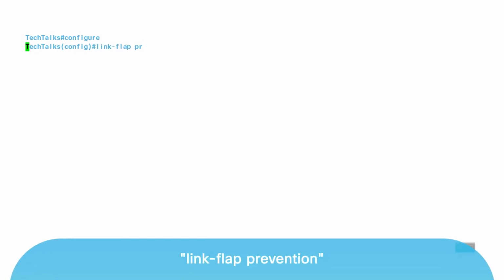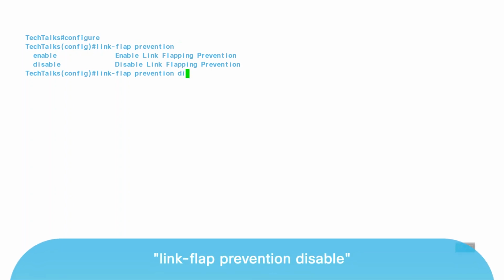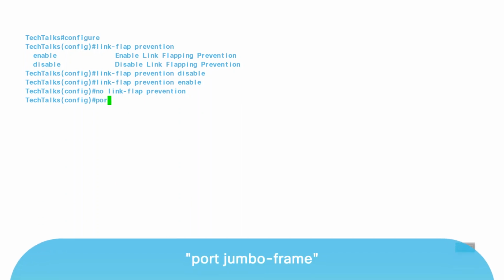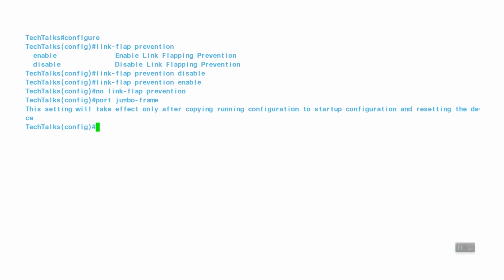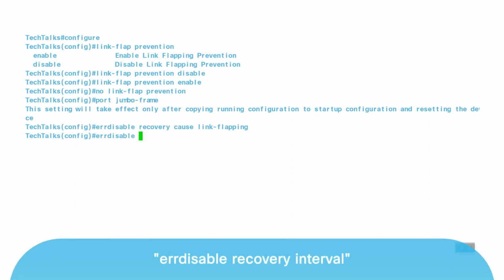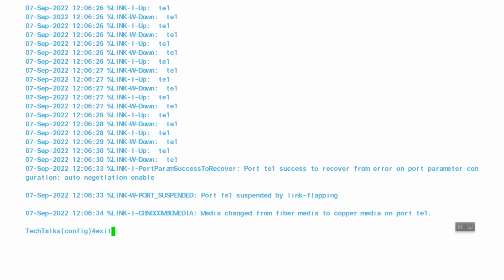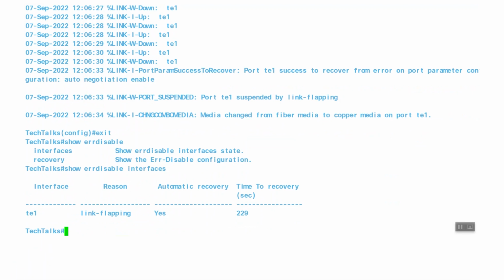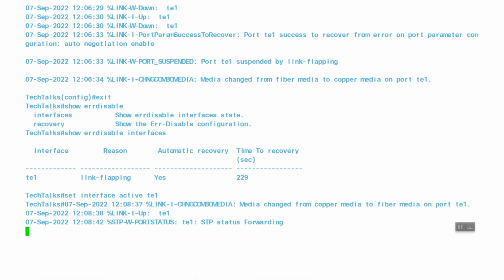Prevent Link Flapping on Cisco Switches via CLI | Stability & Uptime Guide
In this Cisco Tech Talk, we demonstrate how to prevent link flapping on Cisco switches using the command-line interface. Link flapping can disrupt connectivity and network stability. This video shows how to identify root causes and apply configuration fixes directly in the CLI.

  What you’ll learn in this video:
  – Common causes of link flapping and how to detect them
  – CLI commands for port stability: errdisable recovery, port security, etc.
  – Best practices for mitigating unstable link behavior

  Stable interfaces mean better performance and fewer outages. This walkthrough equips you with the tools to secure physical links and keep your network humming.